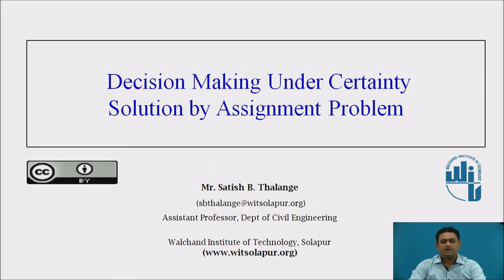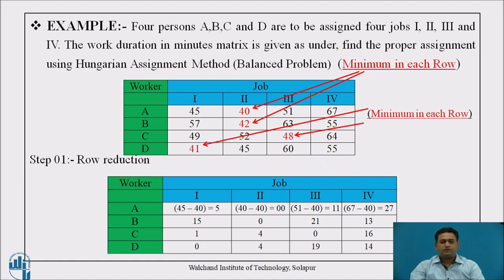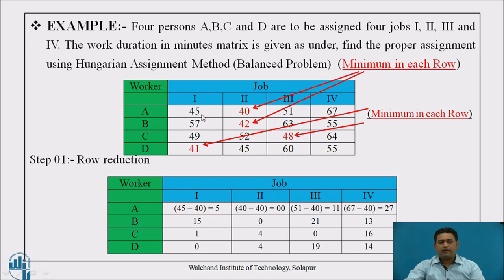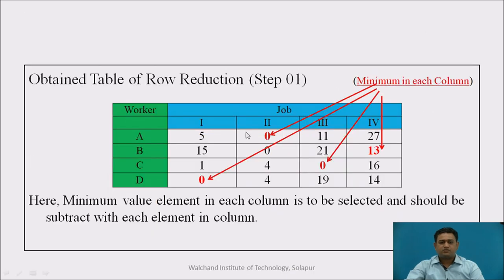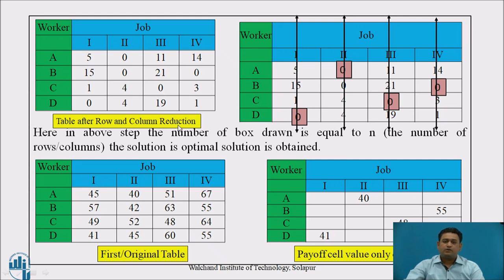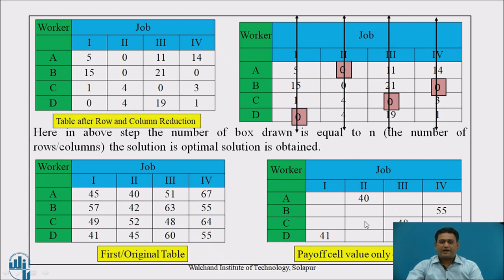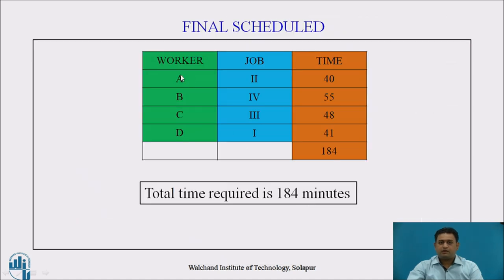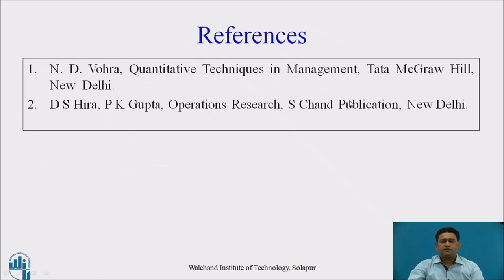Decision Making Under Certainty Solution by Assignment Method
Mr. Thalange Satish B,
Assistant Professor,